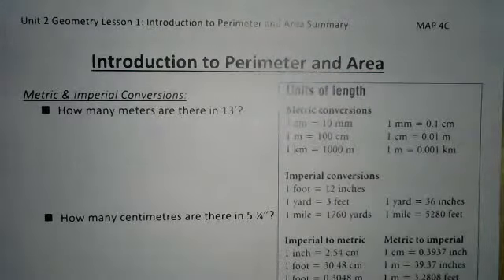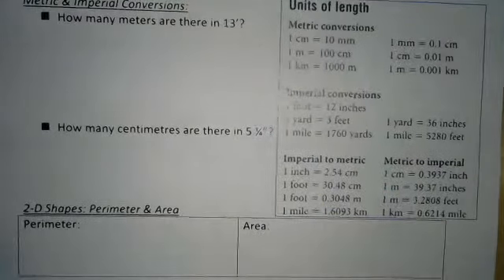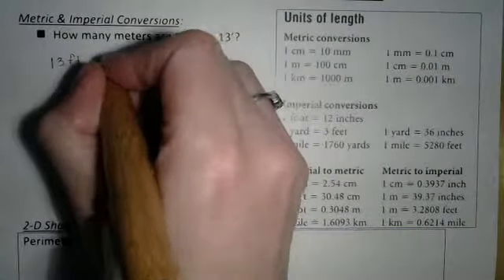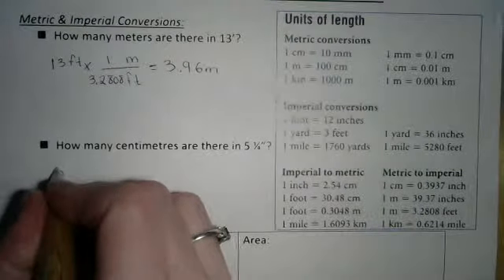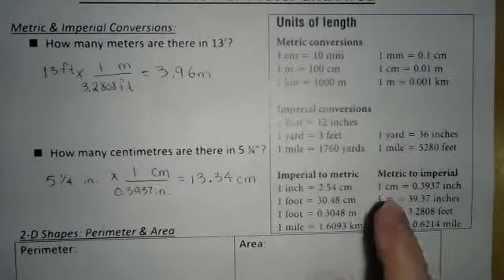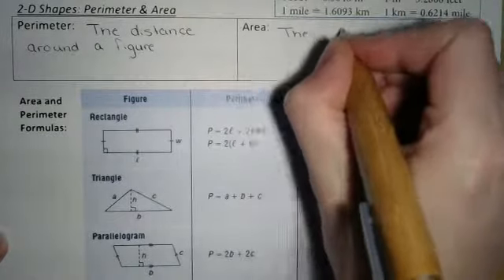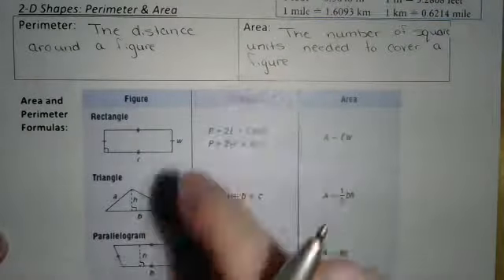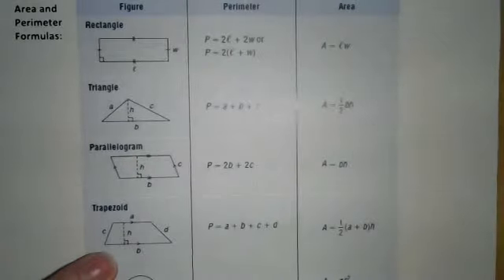MAP4C - 2.1 Perimeter and Area Lesson